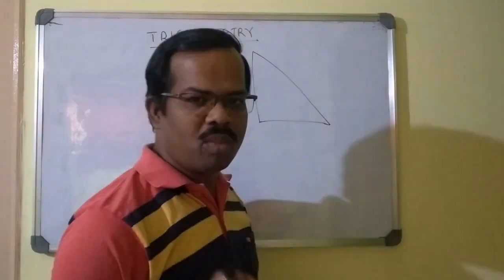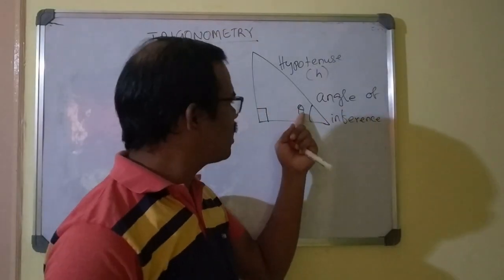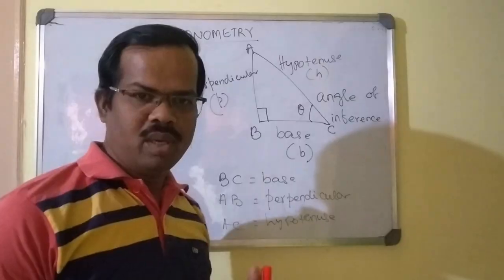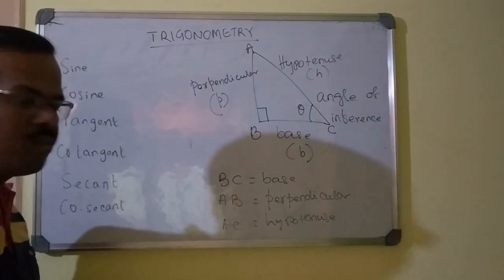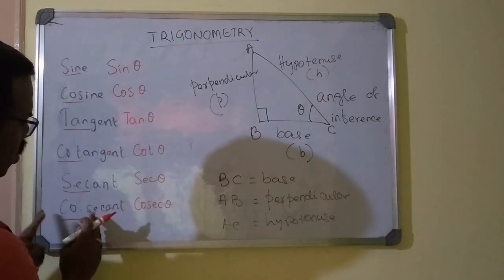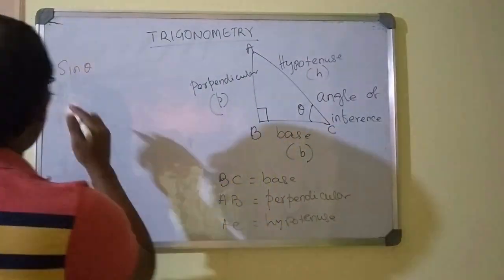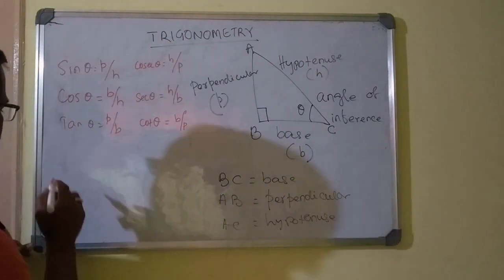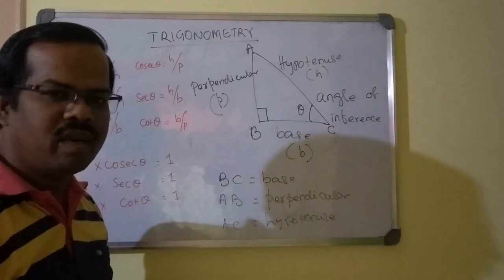Fundamentals of Trigonometry, ICSE/CBSE class 9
This video helps in building the concept of trigonometry like what is trigonometric function ? What are the Trigonometric Ratios - sine (sin), cosine (cos), tangent(tan), cotangent(cot), secant(sec), cosecant (cosec) and their formulas.  This is very much helpful for primary and secondary class children. ICSE/CBSE and State syllabus school children can benefit from it.